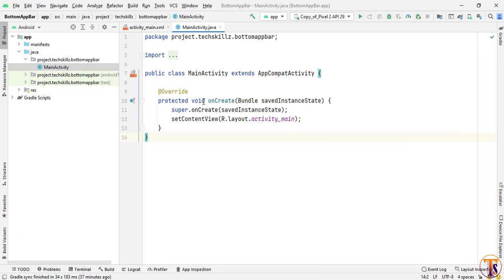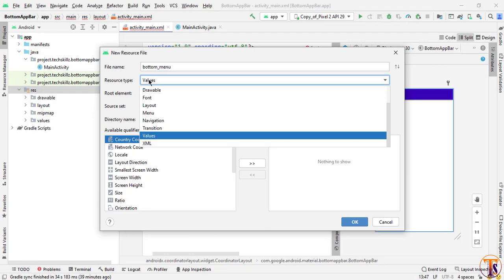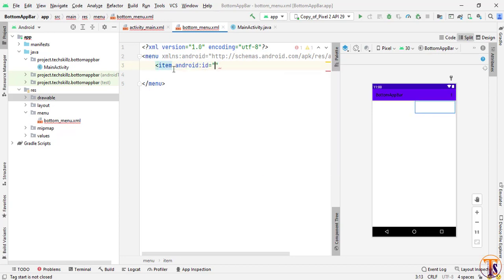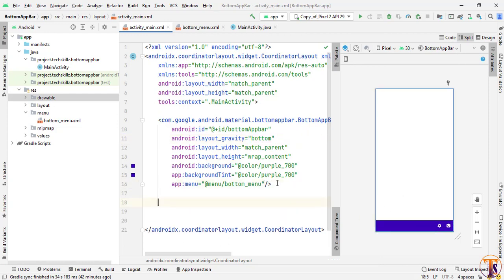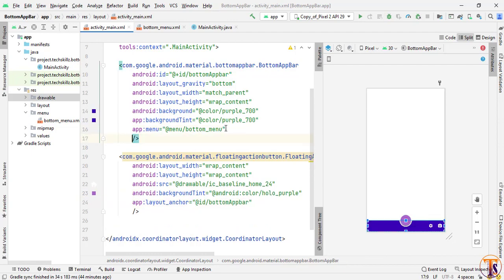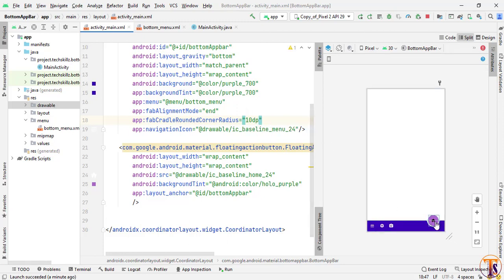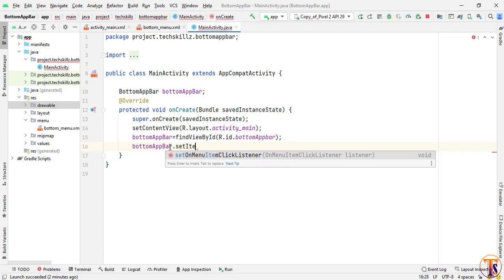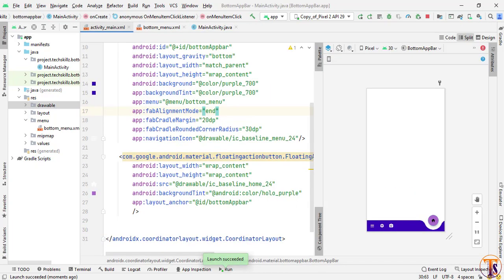Bottom App Bar | Floating Action Button with Bottom Navigation | Material Design Android Studio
Hi

About this video:
This video is about android development main focus of this video we will lean and make Bottom App Bar | Floating Action Button with Bottom Nvaigation | Material Design Components

In this video we learn Get Current Location Updates - LocationManager in Android Studio